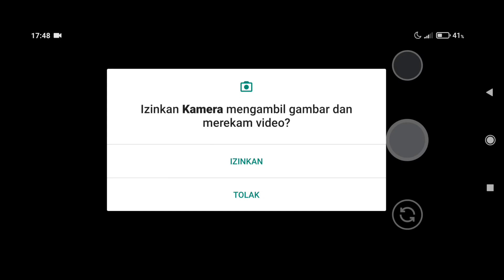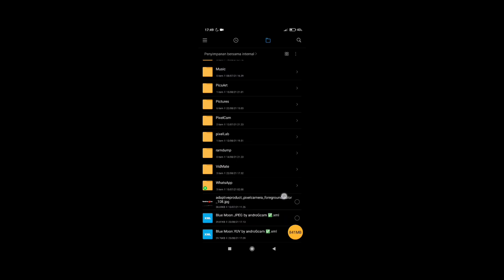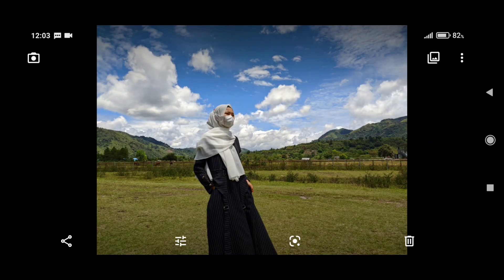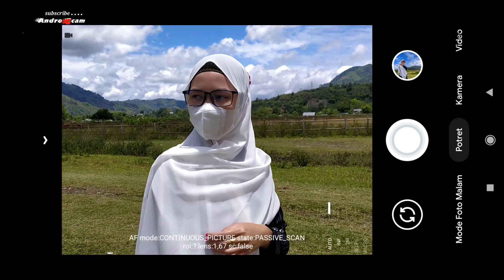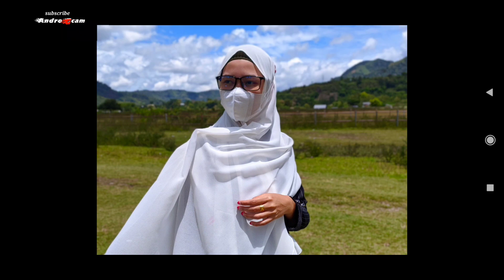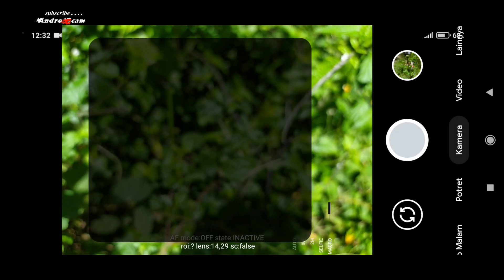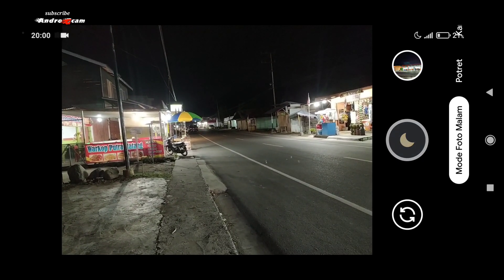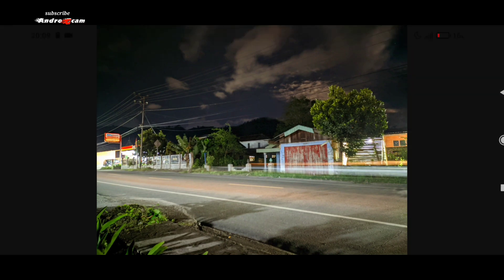Gcam nikita 2.0 dan config terbaru | cocok untuk warna kulit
Assalamu'alaikum kali ini saya mau share config terbaru untuk gcam Nikita 2.0.
Config ini sudah saya setting sedemikian rupa untuk saturasi warna yang cukup baik untuk warna kulit
 Untuk config gcam nikita ini ada 2 versi yaitu JPEG dan YUV

Dan di bawah ini beberapa gcam menarik lainnya